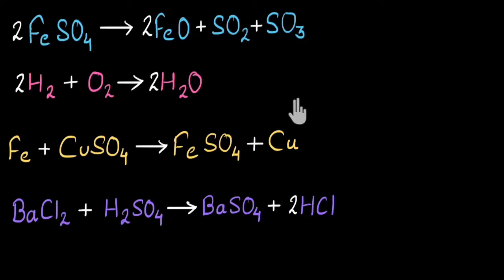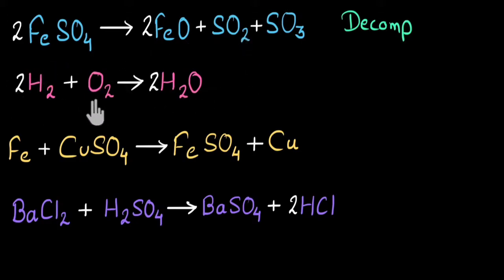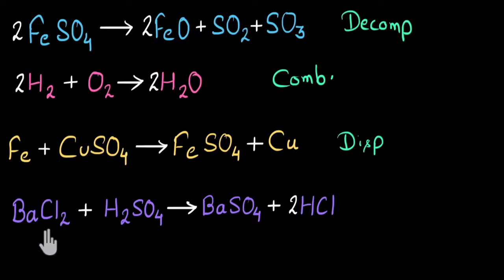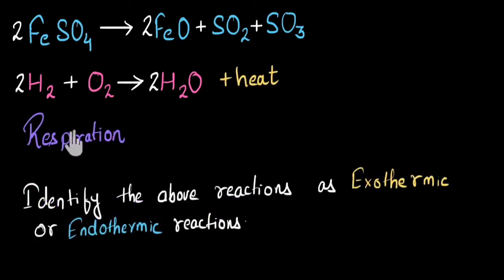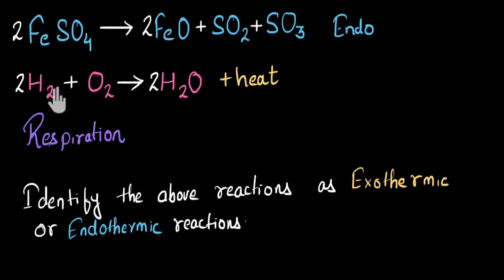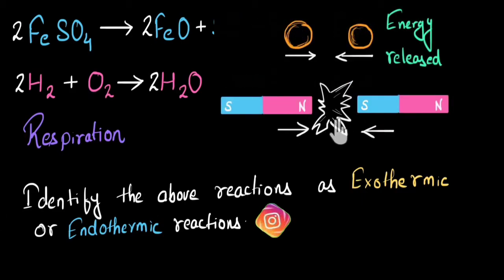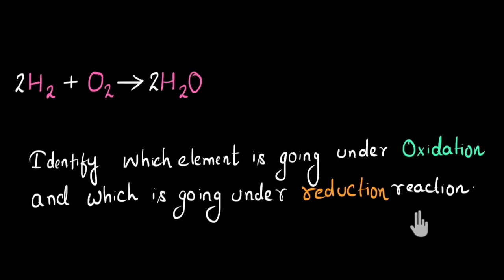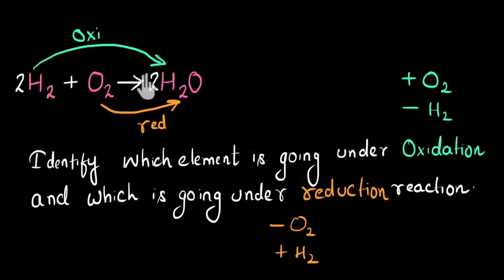types of chemical reactions | Chemistry | MDCAT Preparation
In this video we will explain all types of chemical reactions and we solved the examples of it. There are many types of chemical reactions inwhich some are mentioned here i.e combination reaction, displacement reaction, double displacement reaction etc.

My channel MDCAT PREPARATION is essential for those students who are preparing themselves for Medical & Dental Colleges Admissions Test(MDCAT) e.g MDCAT, MCAT & NUMS etc.
Thanks.

5 types of chemical reactions
 classification of chemical reactions
national mdcat 2021
MDCAT Preparation
Chemistry